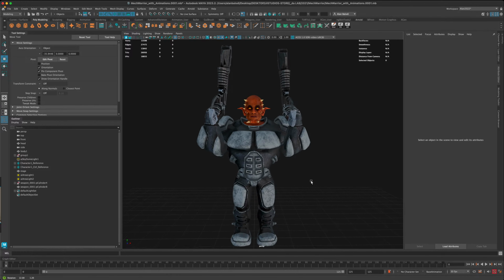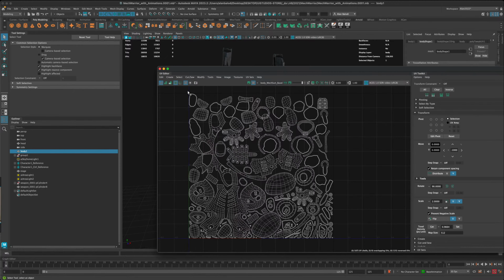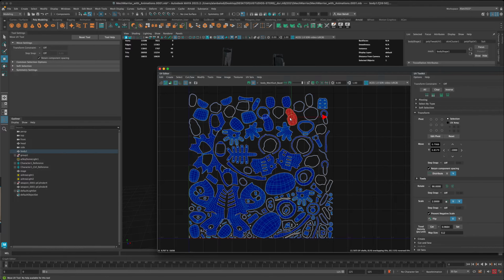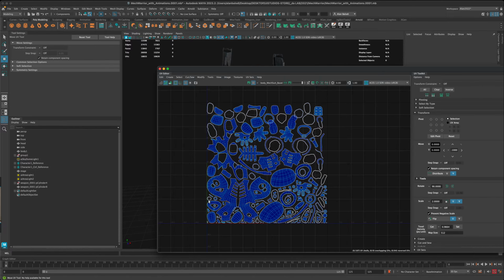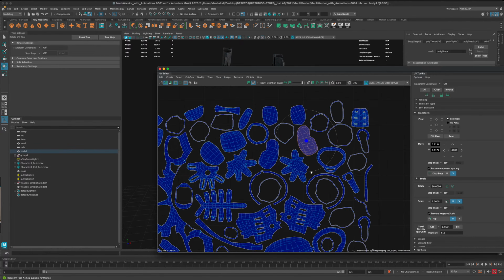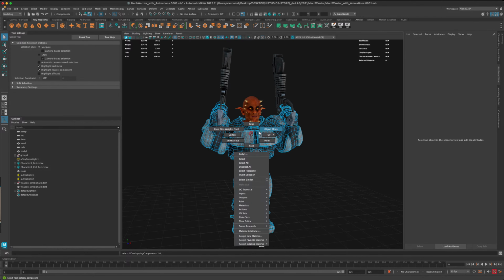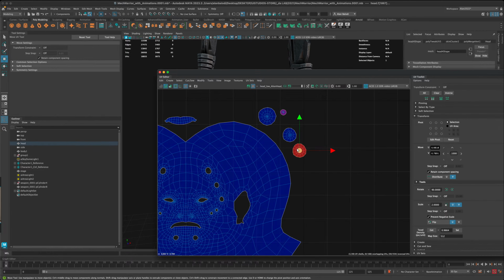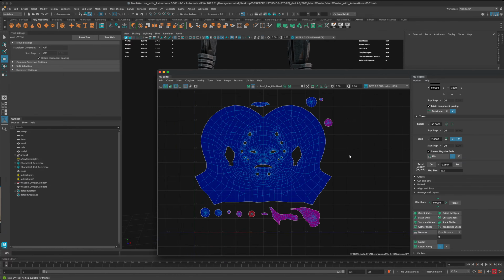Maya (Tips & Tricks) - Find Overlapping UVS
Cool little trick to quickly find any uv shells that overlap each other. Sometimes when we texture we want to overlap similar shells and sometimes we do not :)